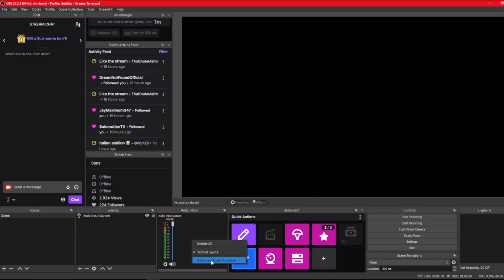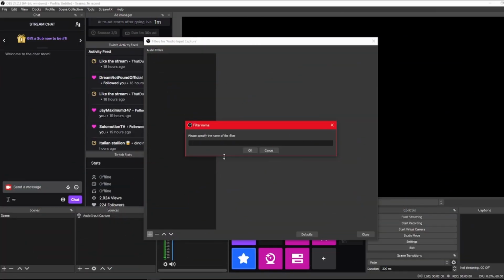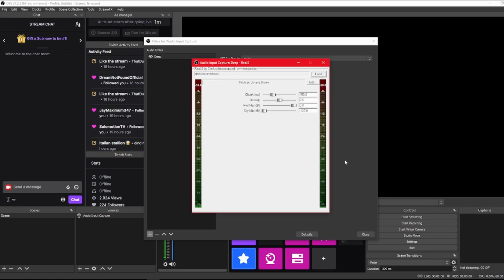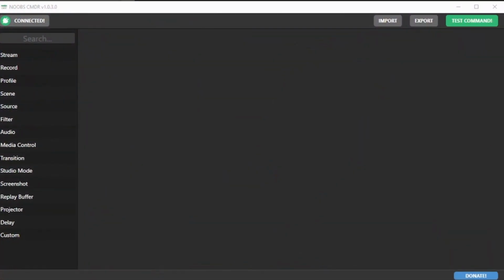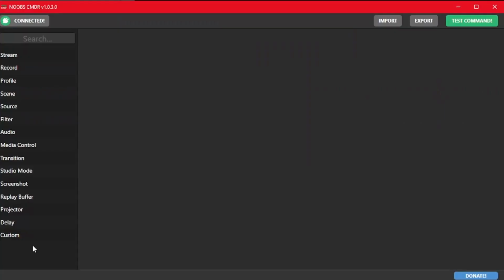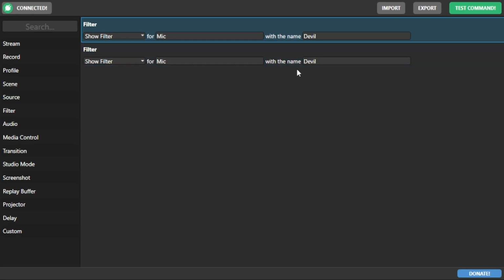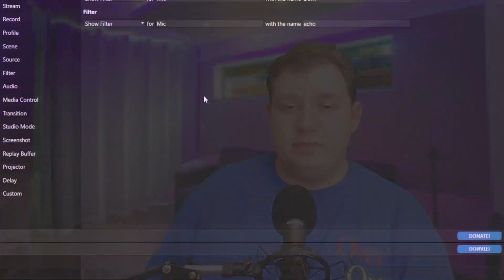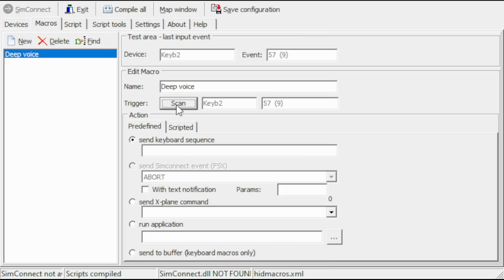FREE simple OBS voice changers!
NOOBSCMDR and HID Macros are very powerful tools, especially when teamed up with Reaper plugins. Today I plan on teaching you some of what each can do when they worrk together. Something as simple as toggling a filter, or something as far as activating special voices! By the end you can do amazing voice effects with a push of a button to perhaps add to comical effects or dramaticize something. Hope this video is helpful and that i can make some more for you guys!

Timestamps:
00:00 Introduction
01:13 Plugins/software you will need
01:32 Installing needed software
02:43 Frist steps in OBS
03:03 Using reaper plugins to add filters for voice effects
05:20 Using CMDR to create action files for OBS
08:12 Using HID to set a button for actions
09:24 Extra bit on HID Macro & why to use it
11:00 Outro. and more